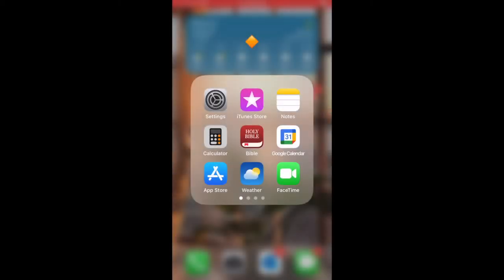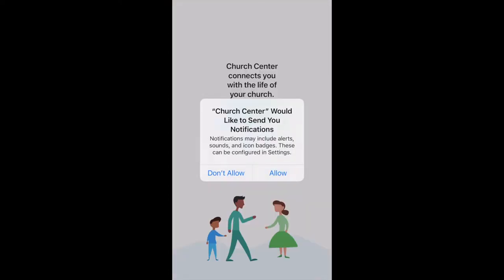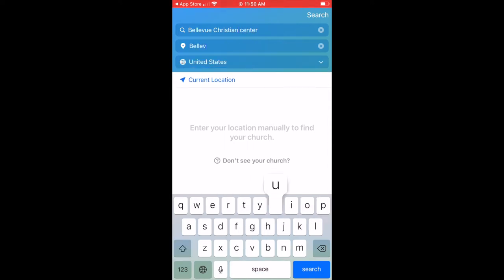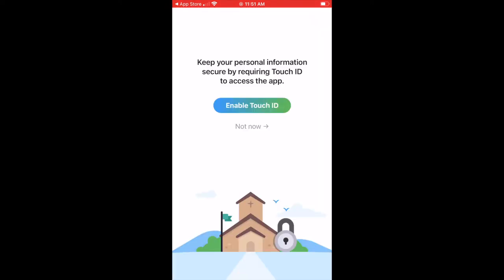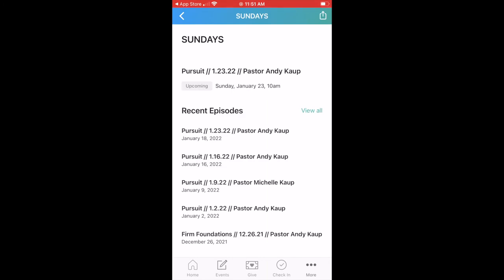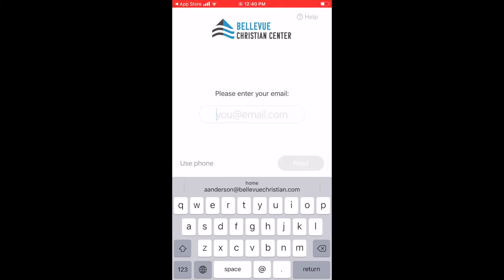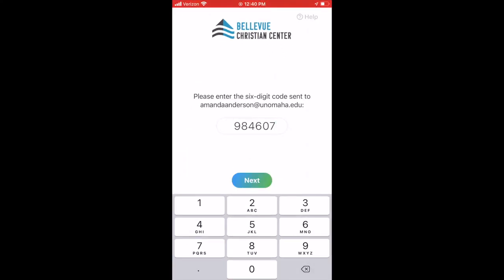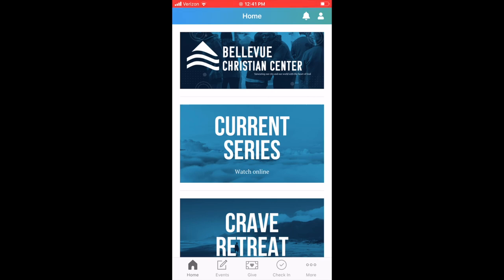CHURCH CENTER APP TUTORIAL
Check our online tutorial for how to download our new Church Center App and create a Planning Center Account in the process.